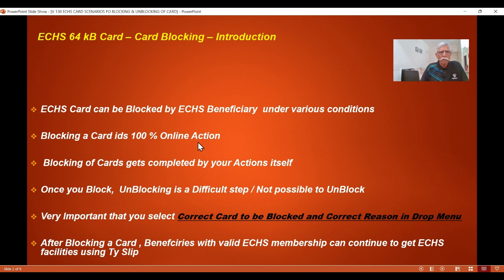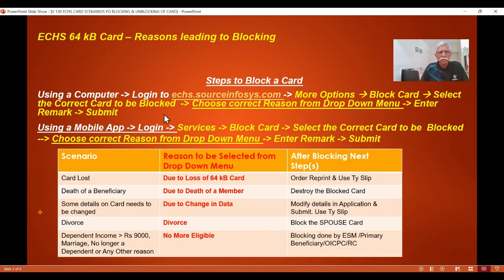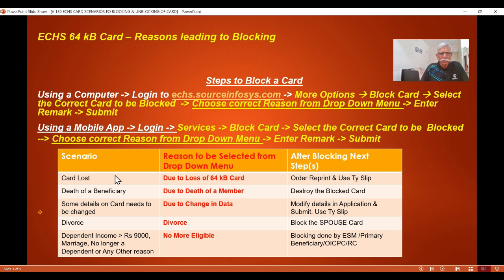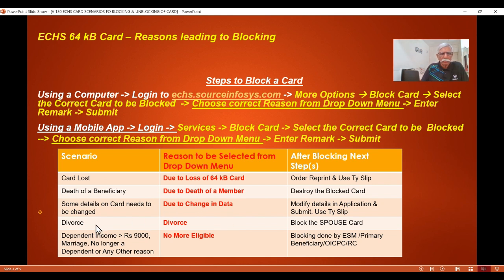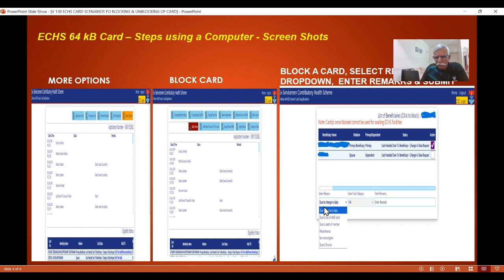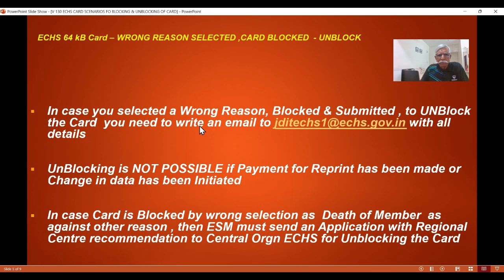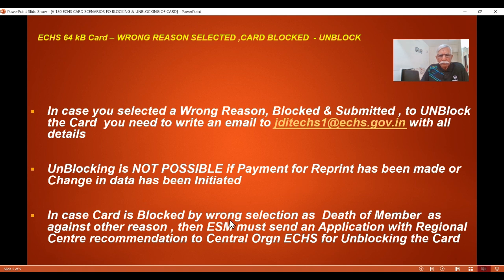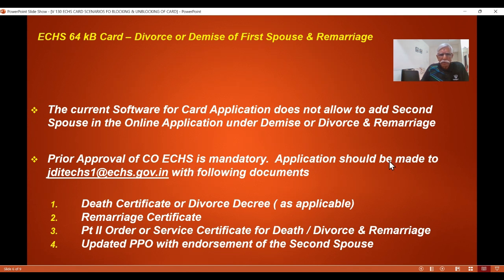V 130 - 64 KB CARD BLOCKING & UNBLOCKING FEATURES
THIS VIDEO EXPLAINS STEPS TO CORRECTLY BLOCK THE CARD WHEN NEED ARISES. IT ALSO EXPLAINS STEPS YOU NEED TO TAKE TO UNBLOCK THE CARD.